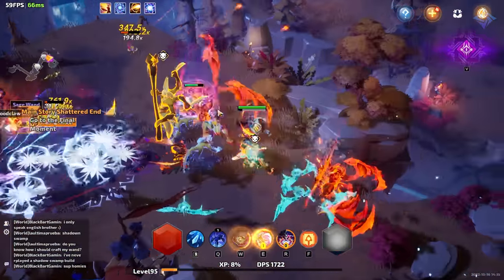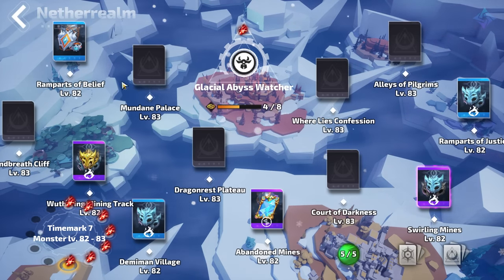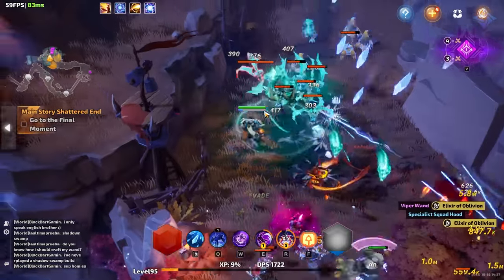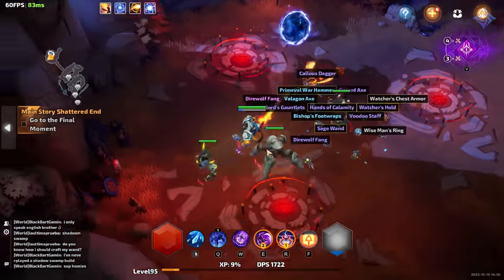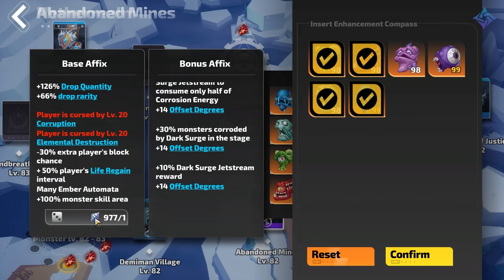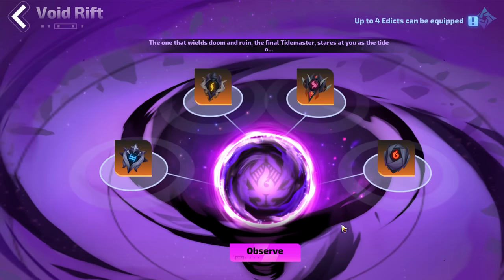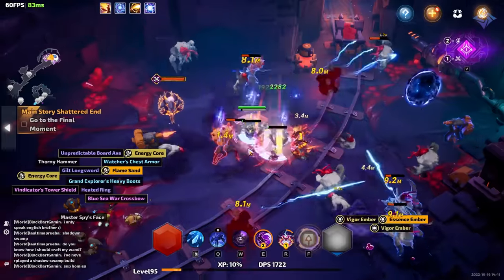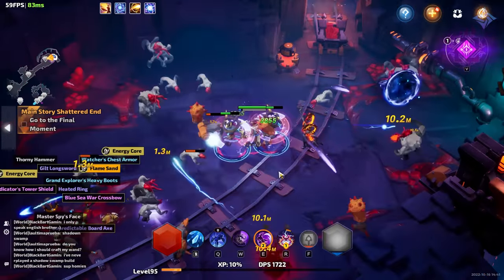Torchlight Infinite Endgame Guide: What You Need to Know to Get Started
Want to check it out?
Torchlight Infinite has hit open beta and the endgame is a system I'm having some fun with. Here is a quick guide to show how it works along with some endgame tips!

Timestamps:
Intro 00:00
Biomes 00:55
Invasions 01:18
Time Mark 01:37
Tarot Cards 02:40
Maps 03:07
Compass Parts & Resonance 04:00
Boss Fights 05:19
Precise Gems 06:35
Season Overview 06:55
Wrap up 08:11

💦Thirsty? Check out Coldest for Water Bottles I Love!